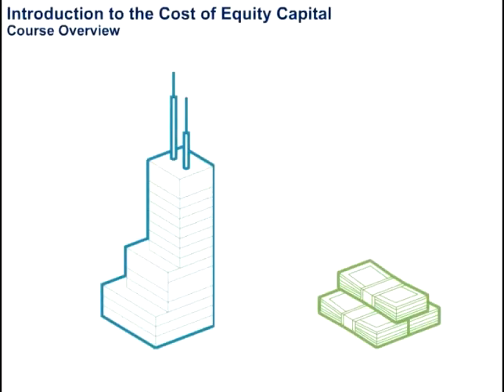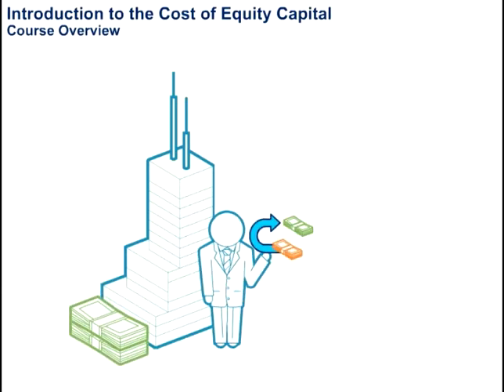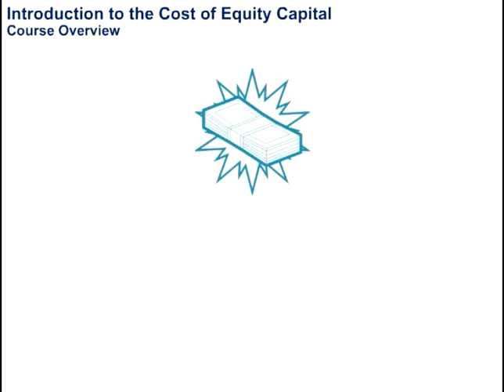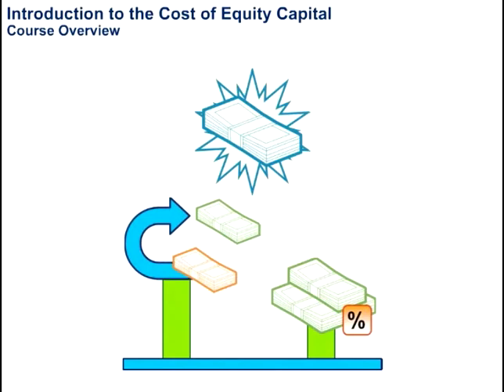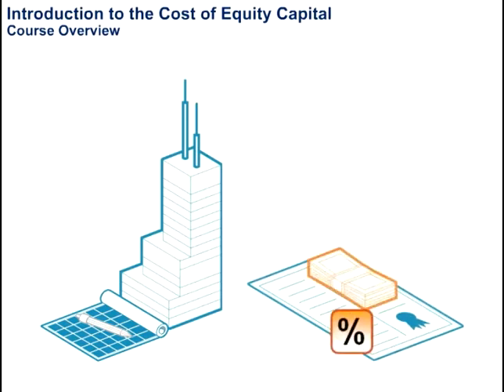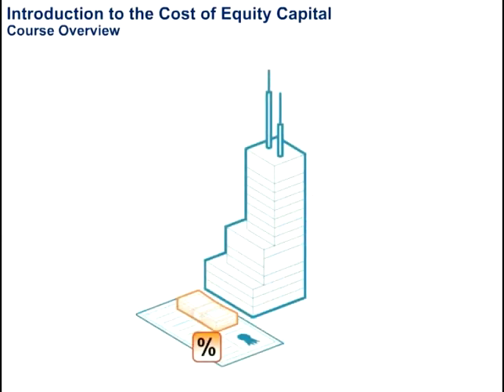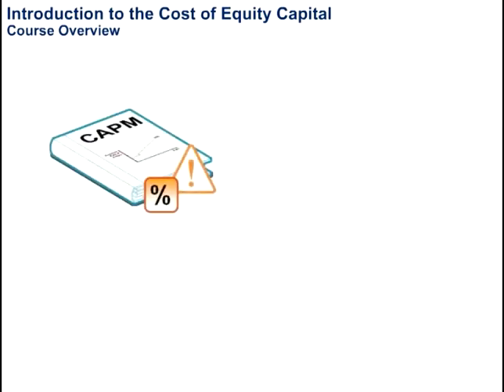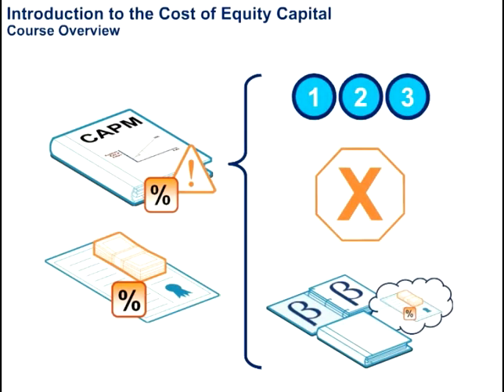Introduction to the Cost of Equity Capital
This video gives a brief introduction to the course Introduction to the Cost of Equity Capital. Accenture Academy offers rich and flexible online learning, focused on improving the skills, capabilities and productivity of critical workforces.